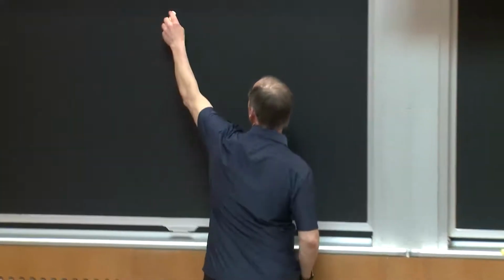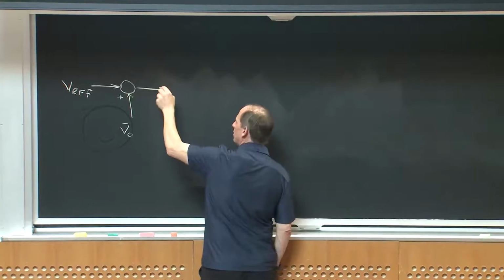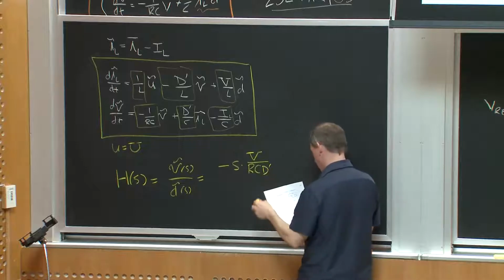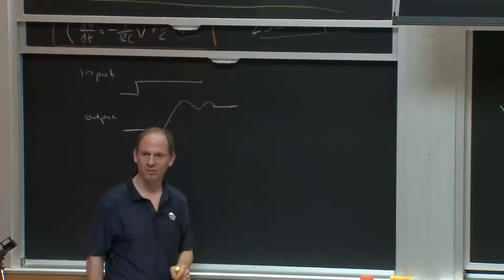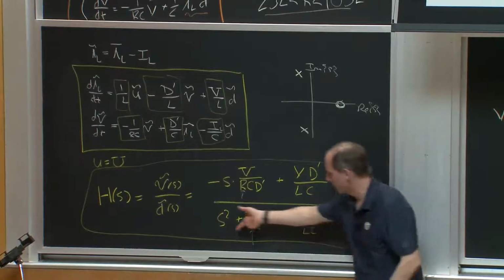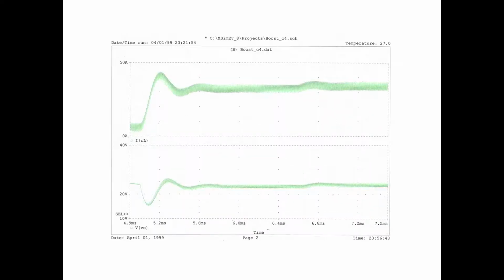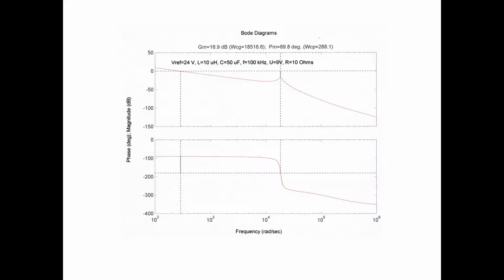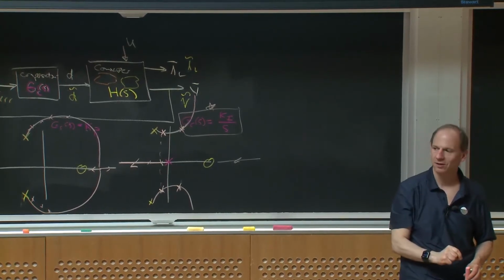Lecture 26: Control, Part 3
This lecture provides an example of control modeling and feedback design of a DC-DC boost converter, highlighting the aspects that must be considered in a control design.